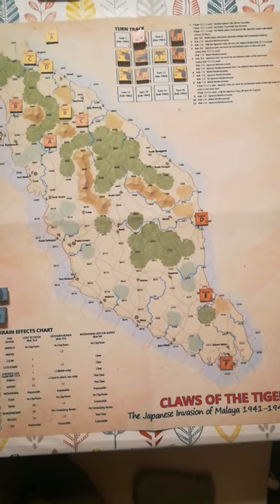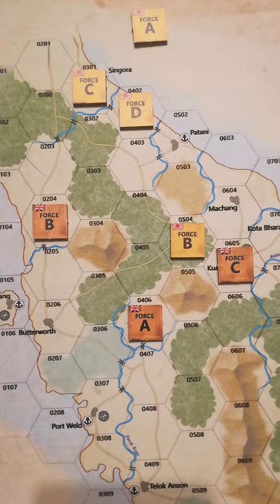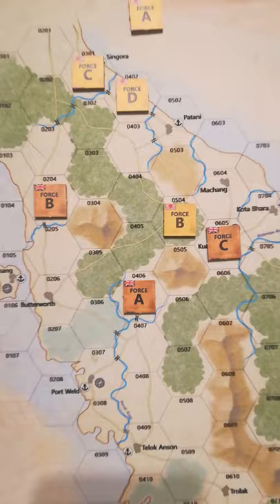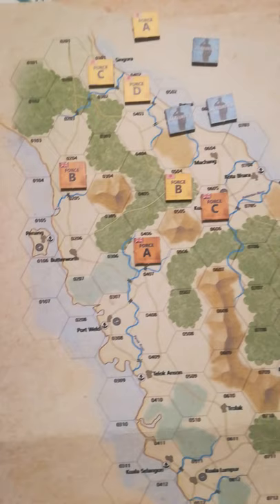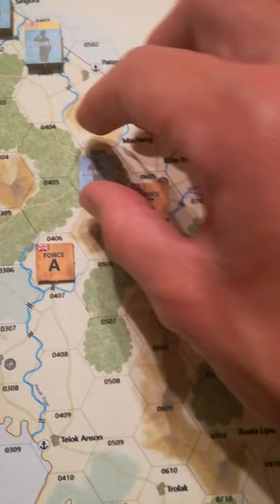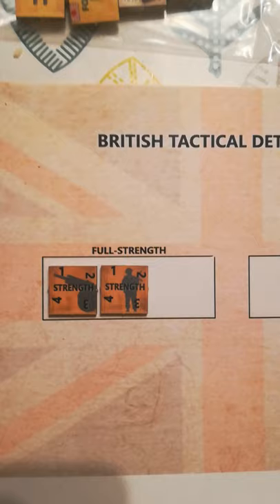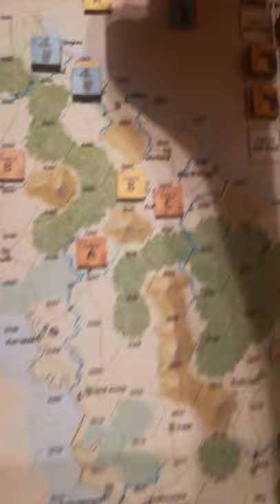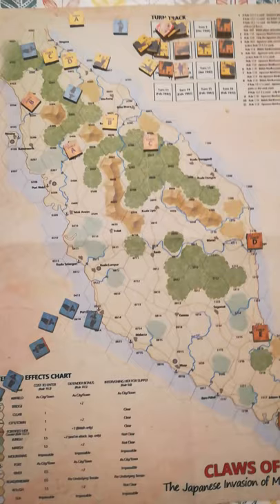Claws of the Tiger - Sample turn and example of play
A demonstration of a single turn of 'Claws of the Tiger', illustrating the activation and movement/combat phases. I would have covered the reinforcement phase had I not been interrupted by my cat!!